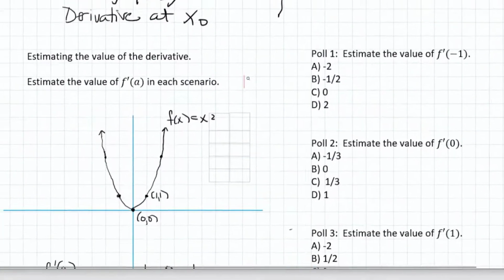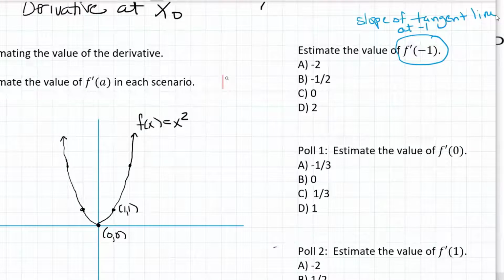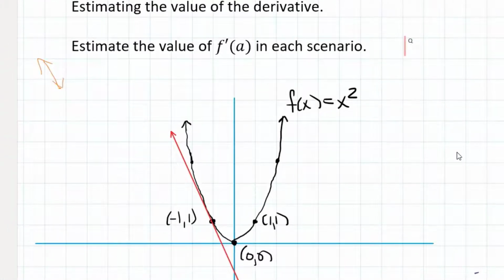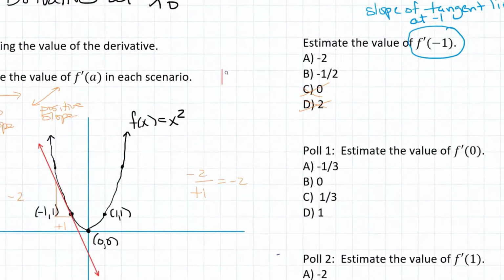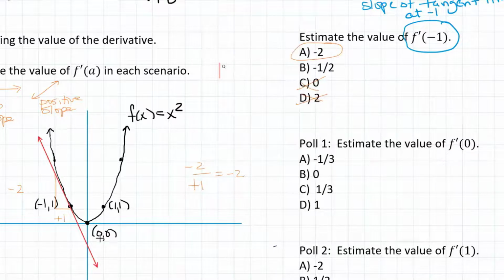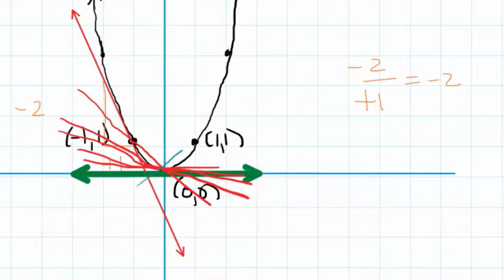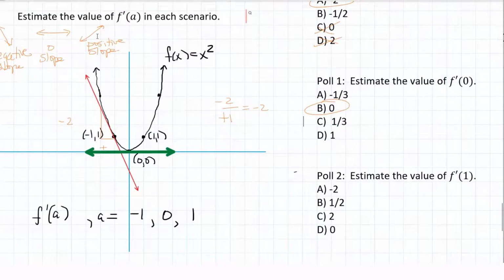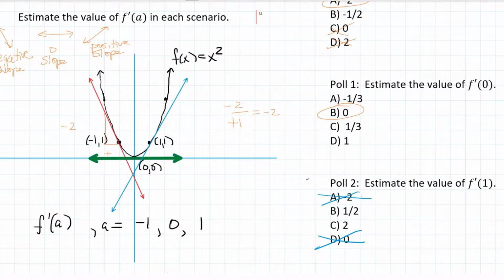Estimate Derivative at a Point From a Graph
In this video, we will draw tangent lines on a graph to estimate the slope of the tangent lines which is equivalent to the derivative of a function at a point.